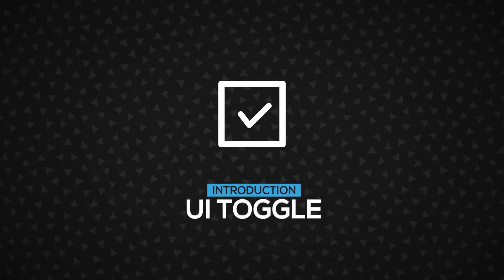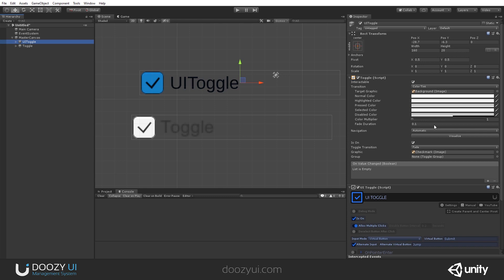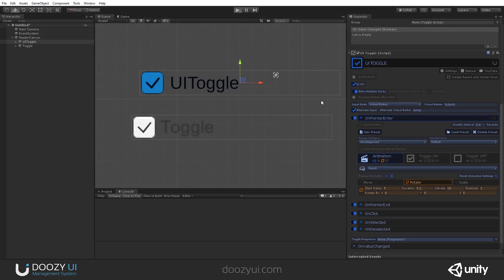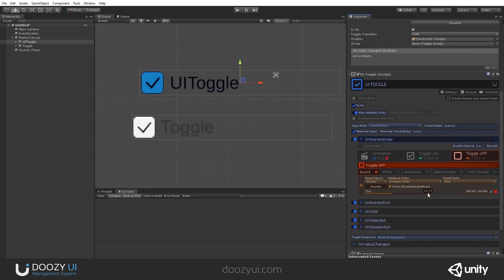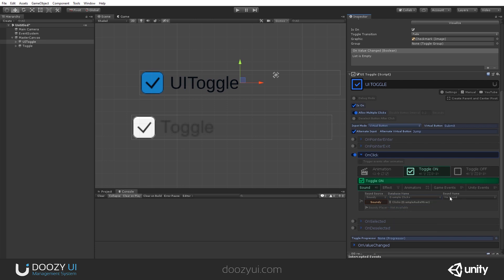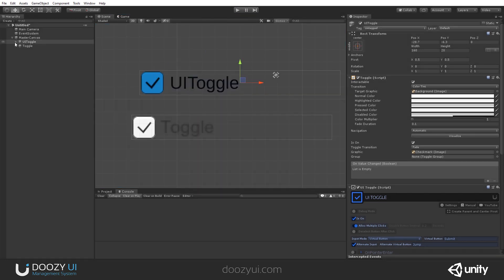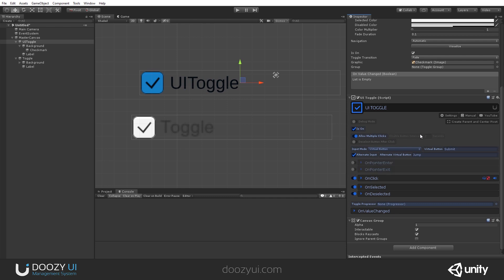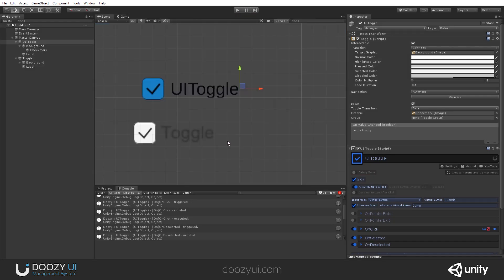UIToggle - Component - DoozyUI - UI Management System for Unity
The UIToggle is a core component in the DoozyUI system. It contains all the logic needed for a toggle to work and behave in various ways in order to create complex UI interactions.